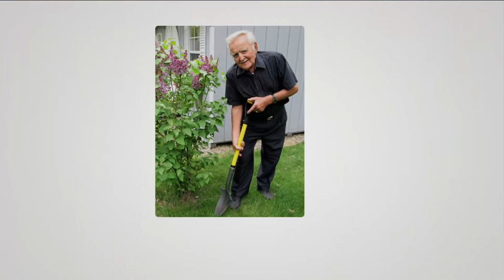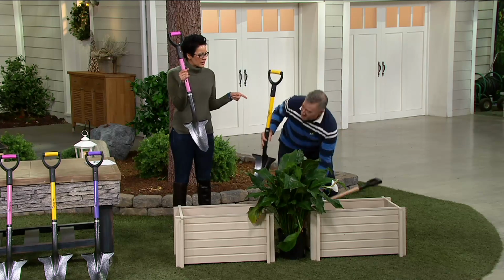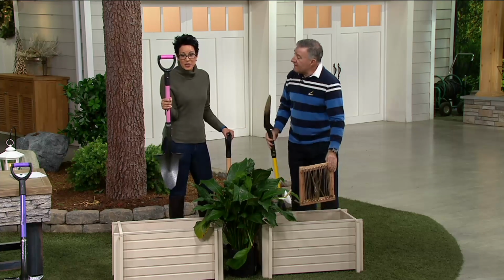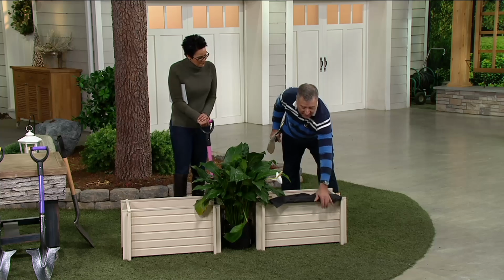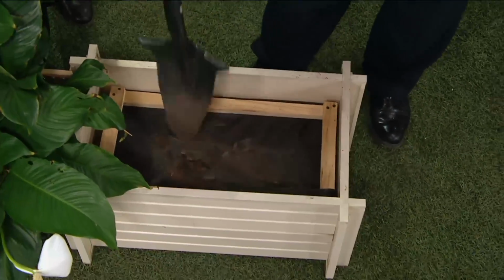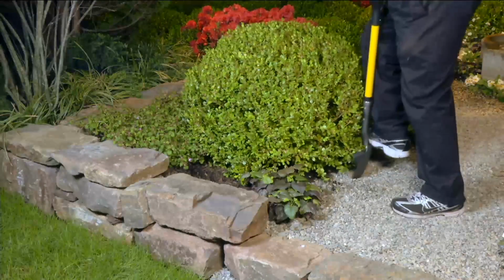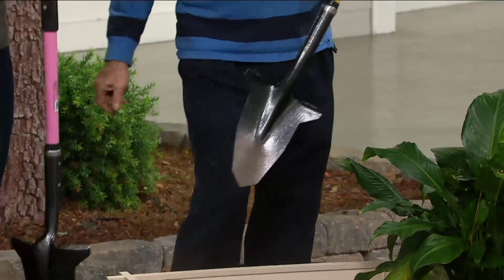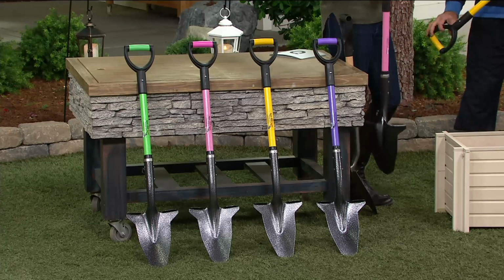Spear Head Gardening Shovel & Spade on QVC